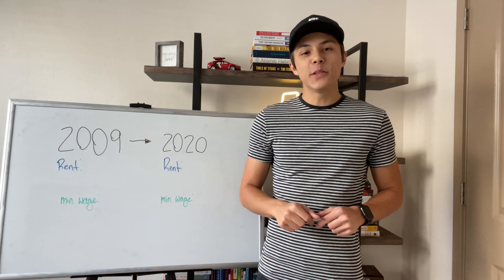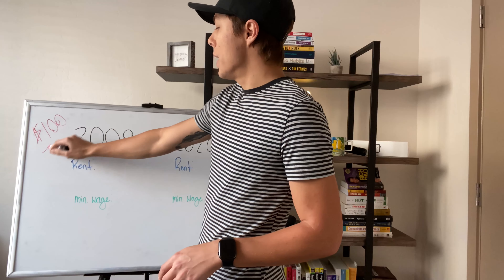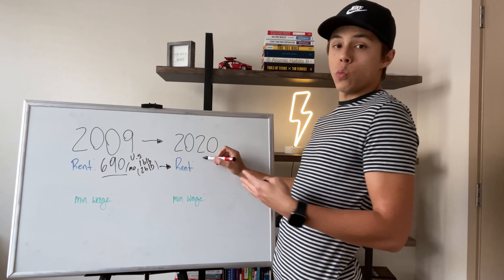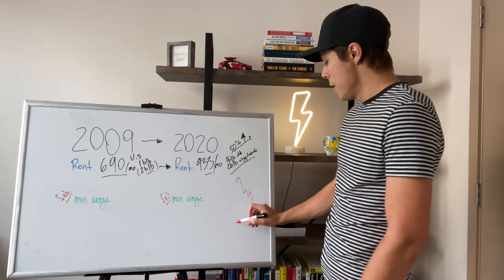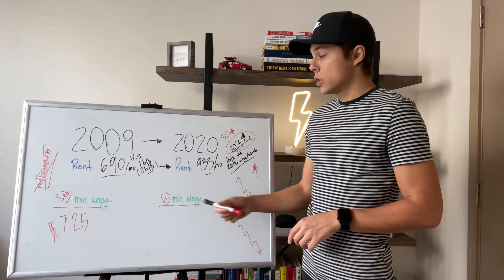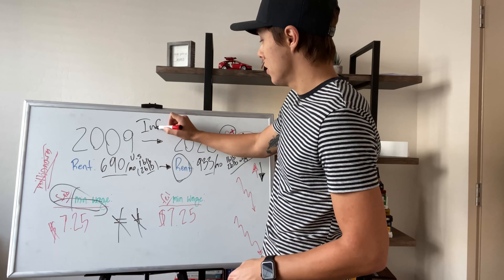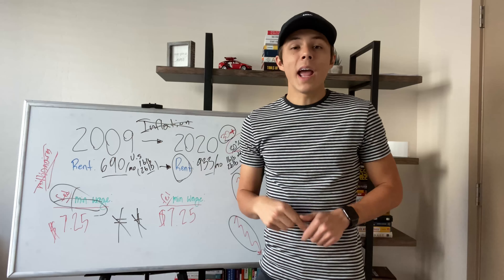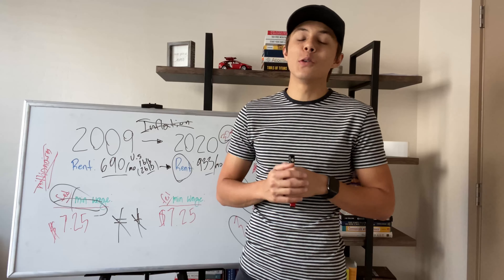🤔 What Exactly Is.. Inflation?? - Explained - Why It's A Problem 😰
This Is Making You LOSE SO MUCH $$$ Every Year.

In this WhiteBoardWednesday video I dive into Inflation and How it's a serious problem for a lot of people, especially in the United States. After this video you will know exactly why inflation is a big problem and how it can have some serious effects on the people, especially the minimum wage workers/the average consumer.

Timestamps:
0:00 Intro
0:39 What Is Inflation?
1:08 What Inflation Means For You & Your Money
1:24 Rent Increase Over Time
2:22 Minimum Wage
4:11 The Problem
5:00 How Do You Beat Inflation?
6:34 Outro

📖MY PUBLISHED WORK📚

The Journey To Health: A Powerful Guide To Understanding Our Bodies & A Preventative Health Approach
Motivational & Inspirational Quotes Book
The Epic Freedom Journal: The Best Daily Planner to Accomplish Your Goals:

🤑FREE MONEY LINKS💰

🤩FAVORITE PRODUCTS🤩